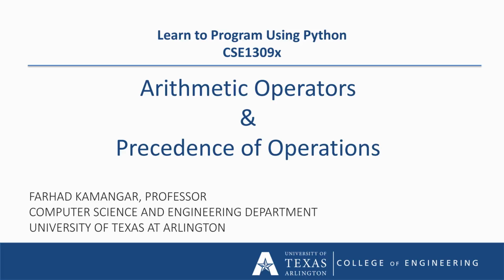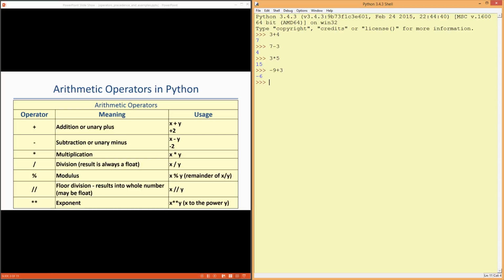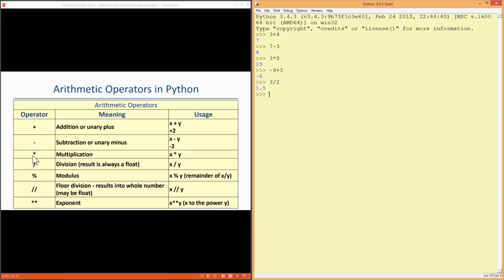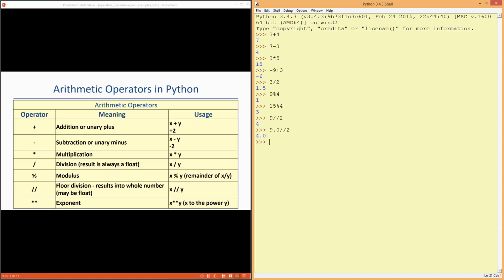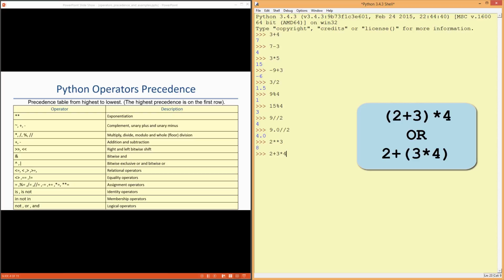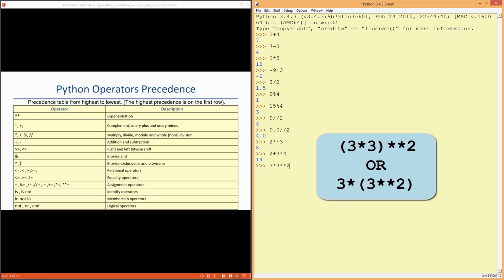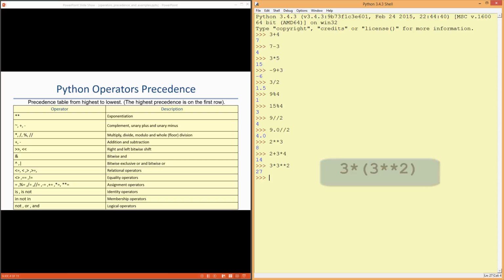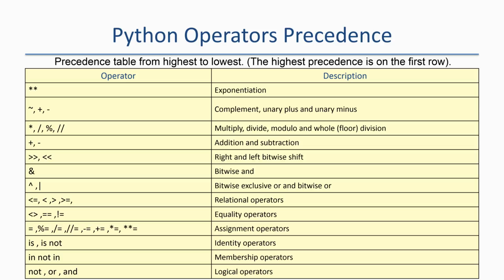arithmetic operators and precedence